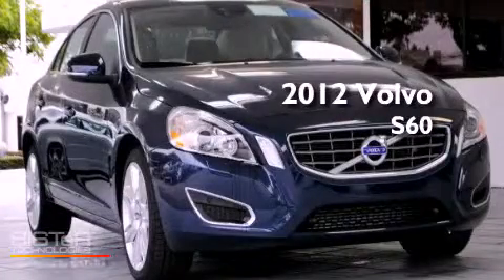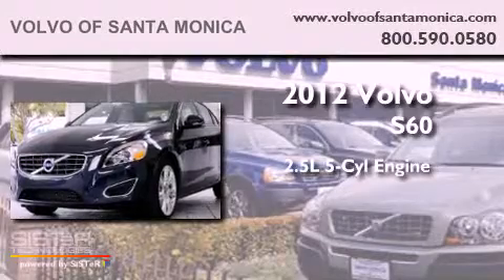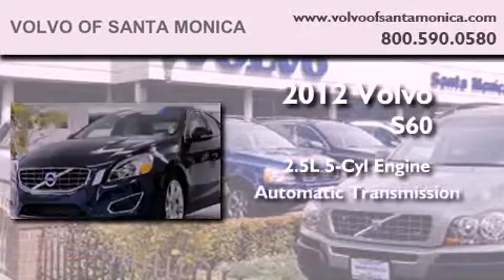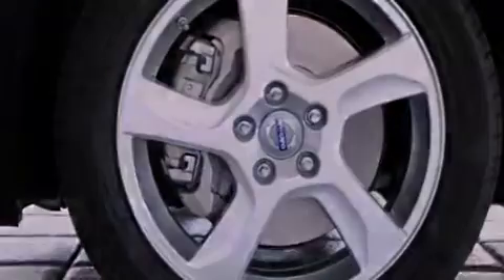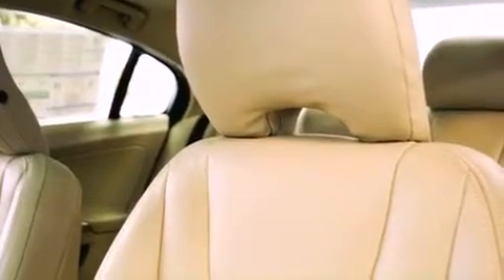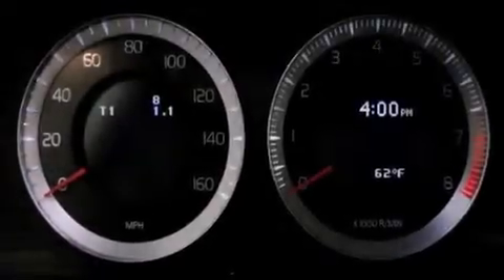2012 Volvo S60 Santa Monica CA 90404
Year : 2012
 Make : Volvo
 Model : S60
 Engine : 2.5L I-5 cyl
 Trans . : Automatic
 Exterior : Caspian Blue Metallic
 Miles : 5
 Interior : Soft Beige
 2012 Volvo S60 Santa Monica CA